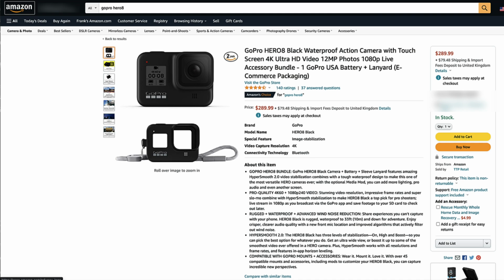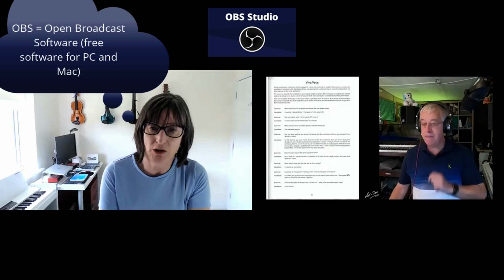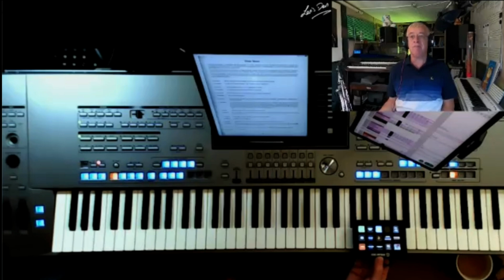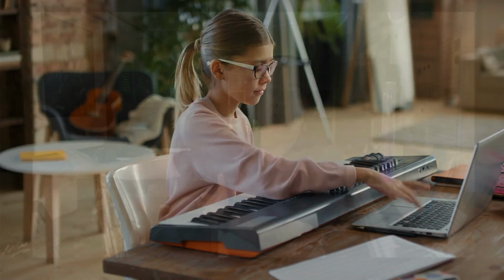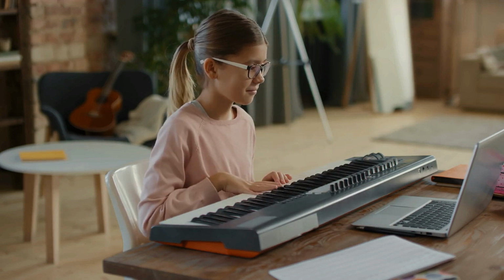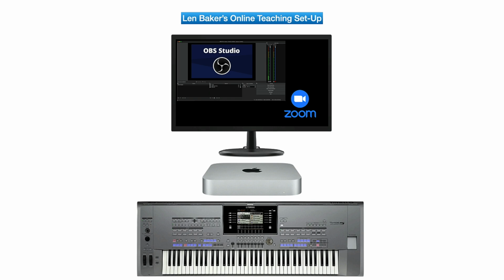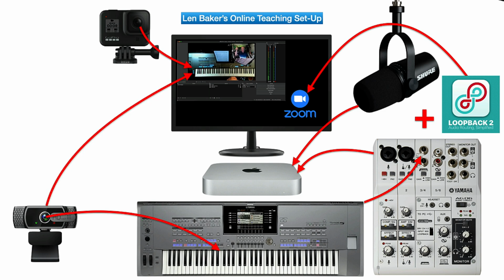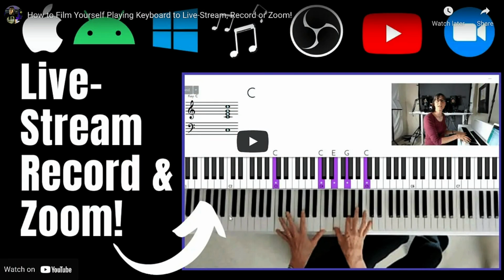Online Music Lessons - Here to Stay? Teach Piano or Keyboard with Zoom